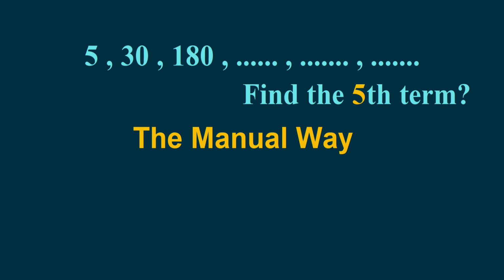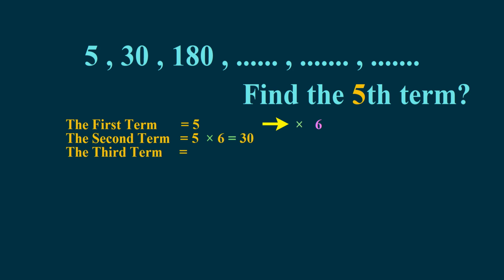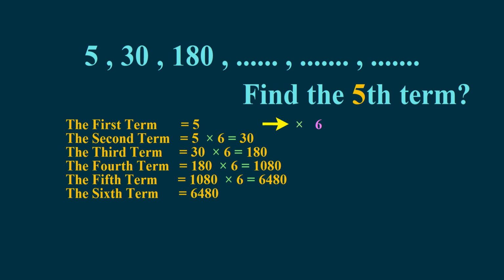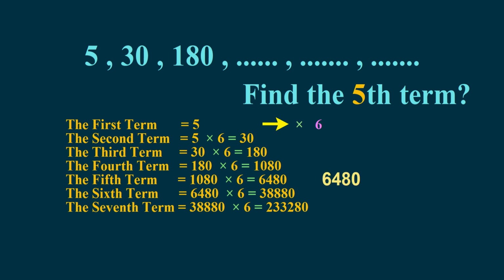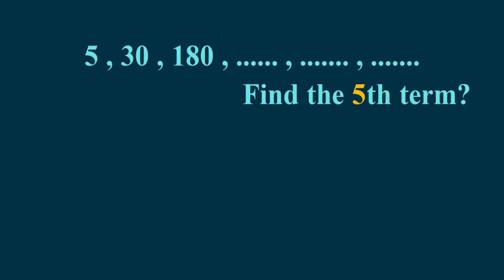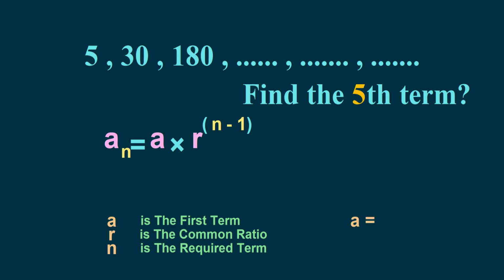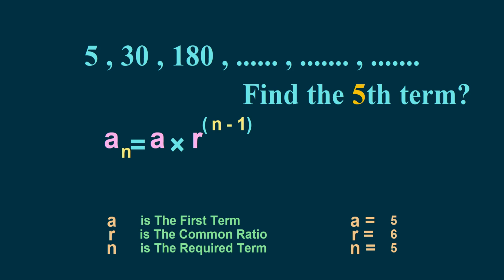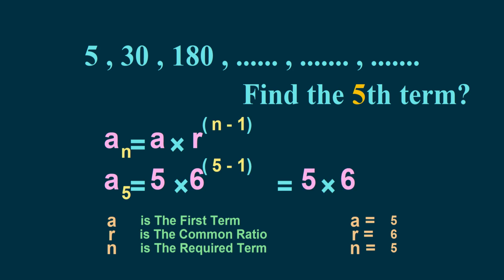How to Check High Geometric Progressions | 5 , 30 , 180 , ..... , ..... Find The 5th Term ?